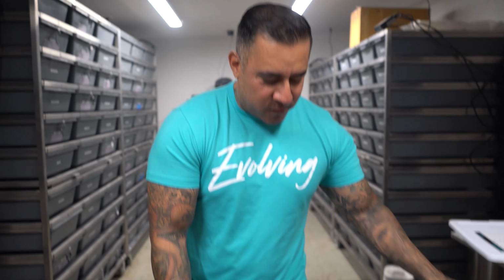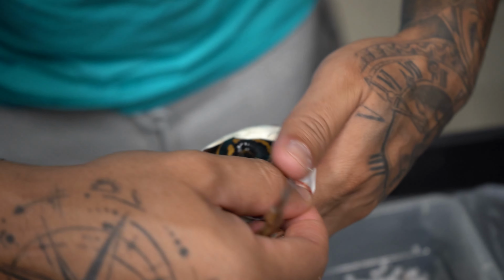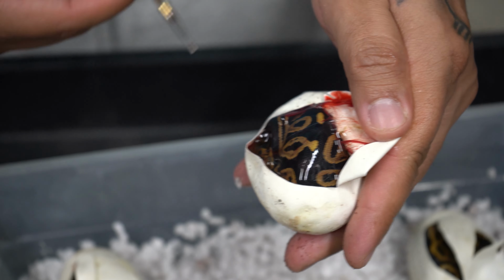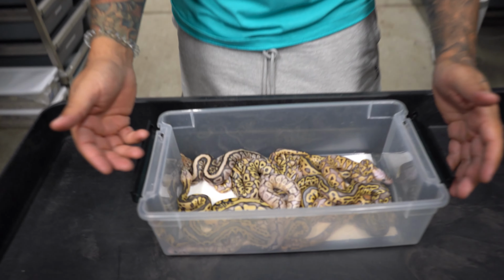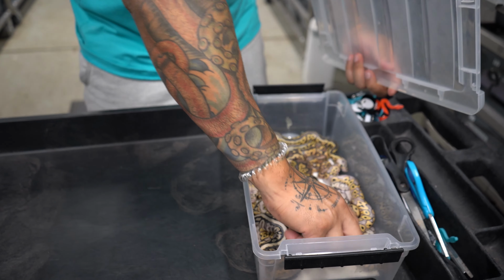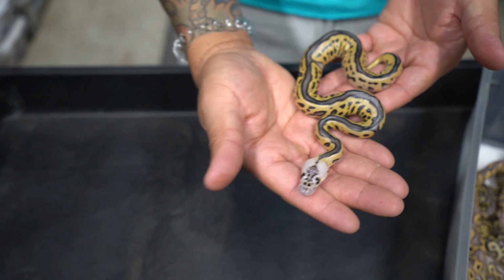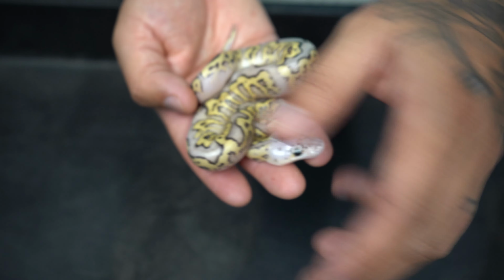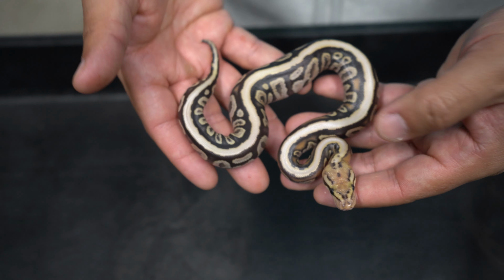WHAT IS THIS! Coolest Snake We Have Hatched !